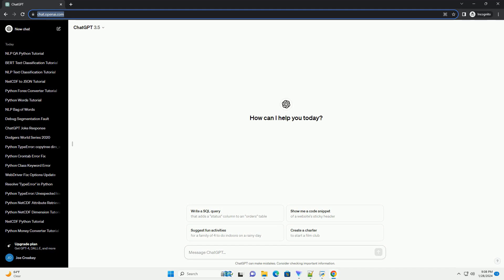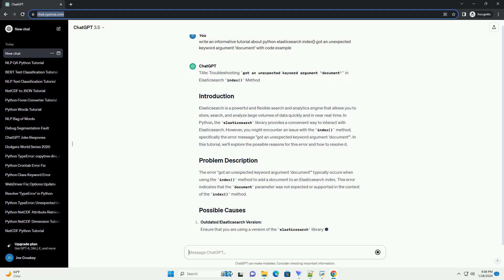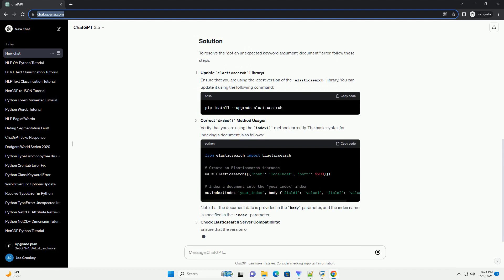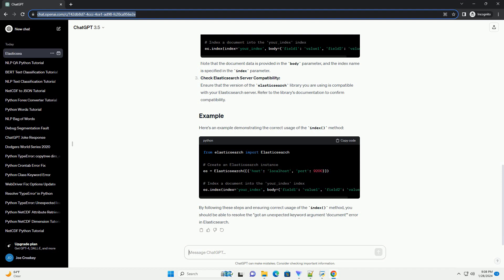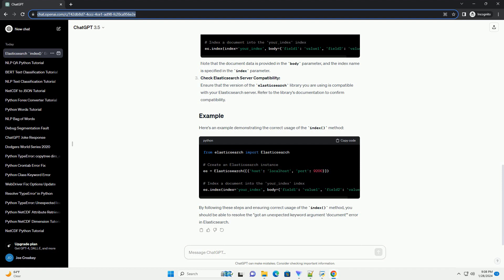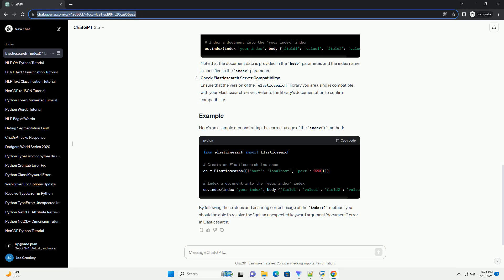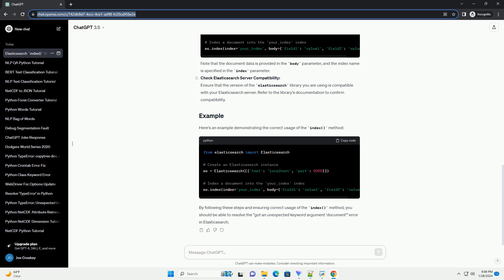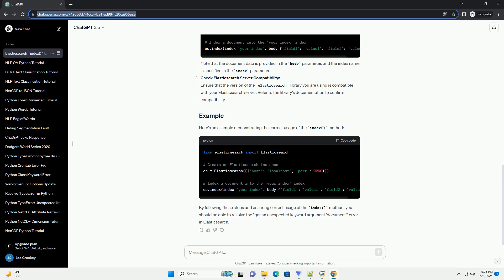python elasticsearch index got an unexpected keyword argument document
Title: Troubleshooting got an unexpected keyword argument 'document' in Elasticsearch index() Method
Elasticsearch is a powerful and flexible search and analytics engine that allows you to store, search, and analyze large volumes of data quickly and in near real-time. In Python, the elasticsearch library provides a convenient way to interact with Elasticsearch. However, you might encounter an issue with the index() method, specifically the error message "got an unexpected keyword argument 'document'". In this tutorial, we'll explore the possible reasons for this error and how to resolve it.
The error "got an unexpected keyword argument 'document'" typically occurs when using the index() method to add a document to an Elasticsearch index. This error indicates that the document parameter was not expected or supported in the context of the index() method.
Outdated Elasticsearch Version:
Ensure that you are using a version of the elasticsearch library that is compatible with your Elasticsearch server. Older versions of the library may not support certain parameters, leading to unexpected errors.
Incorrect Method Usage:
Double-check the documentation for the elasticsearch library to ensure that you are using the index() method correctly. The index() method typically takes the index name, document data, and optional parameters, but the 'document' keyword might be mistakenly added.
To resolve the "got an unexpected keyword argument 'document'" error, follow these steps:
Update elasticsearch Library:
Ensure that you are using the latest version of the elasticsearch library. You can update it using the following command:
Correct index() Method Usage:
Verify that you are using the index() method correctly. The basic syntax for indexing a document is as follows:
Note that the document data is provided in the body parameter, and the index name is specified in the index parameter.
Check Elasticsearch Server Compatibility:
Ensure that the version of the elasticsearch library you are using is compatible with your Elasticsearch server. Refer to the library's documentation to confirm compatibility.
Here's an example demonstrating the correct usage of the index() method:
By following these steps and ensuring correct usage of the index() method, you should be able to resolve the "got an unexpected keyword argument 'document'" error in Elasticsearch.
ChatGPT